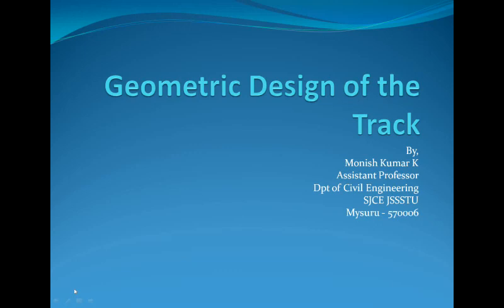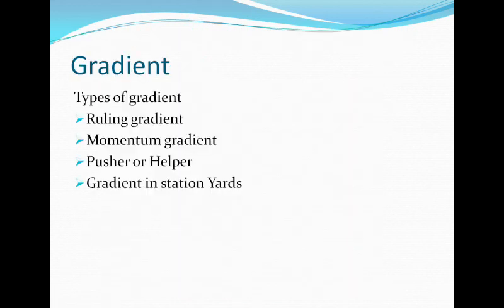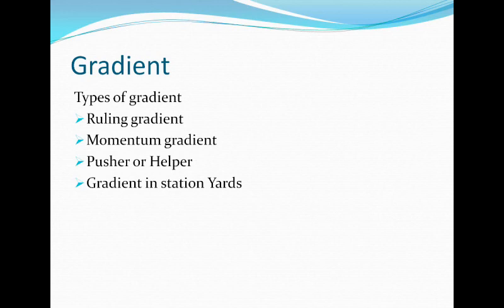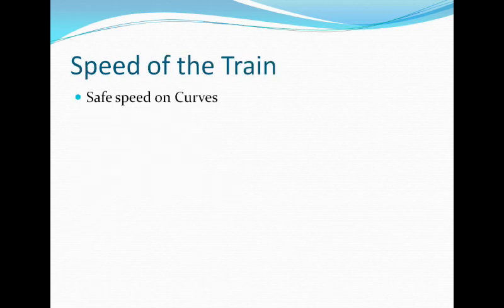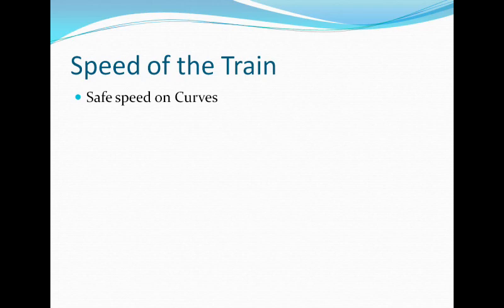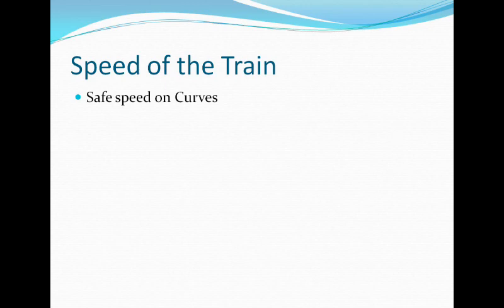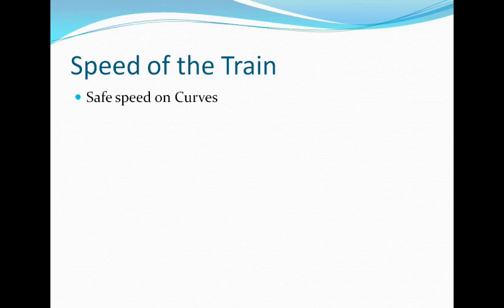How does Speed of Train affects Geometric Design of Railway Track | Railway and Airport Engineering